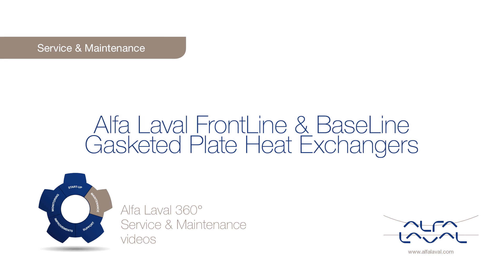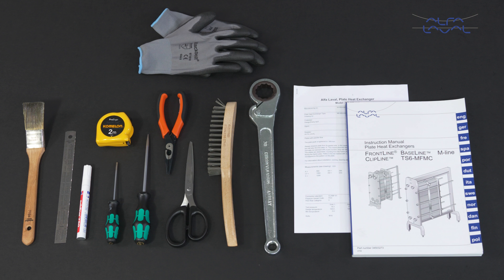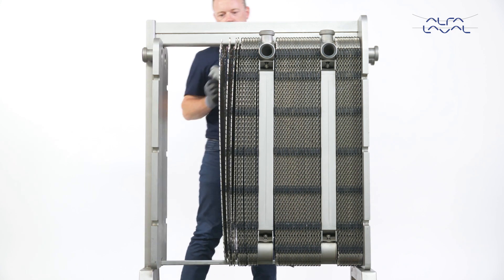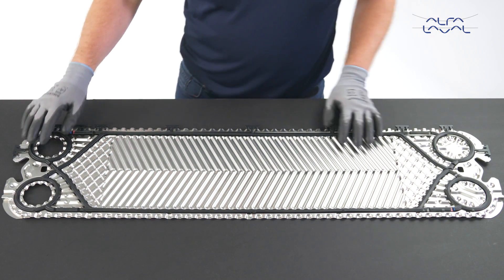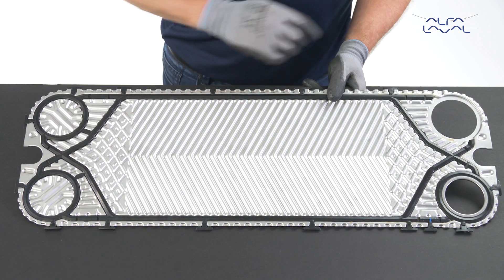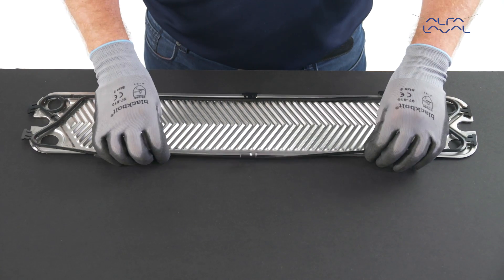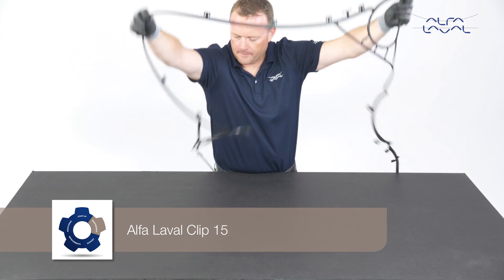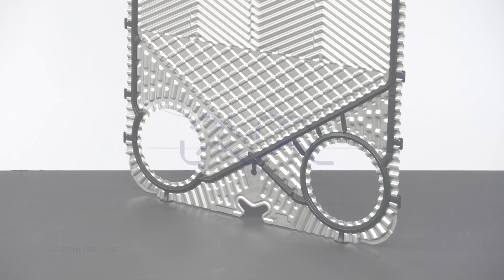360° Service & Maintenance video: Alfa Laval FrontLine & BaseLine GPHE – change gaskets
In this Alfa Laval 360° Service & Maintenance video we will demonstrate how to change gaskets on Alfa Laval FrontLine & BaseLine gasketed plate heat exchangers. With Alfa Laval service you maximize the reliability and uptime of your equipment. The result is superior performance throughout the equipment life cycle – performance that puts you ahead of competition.